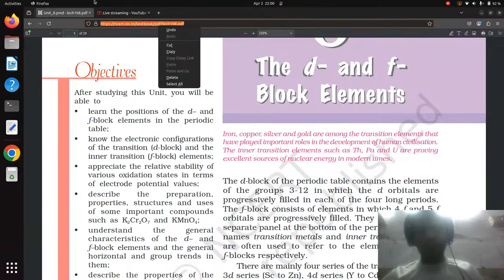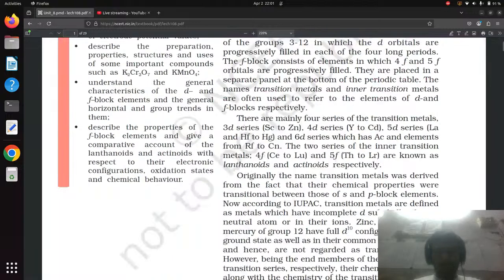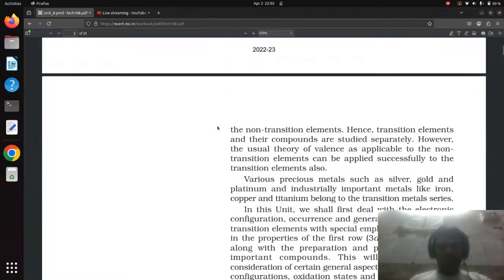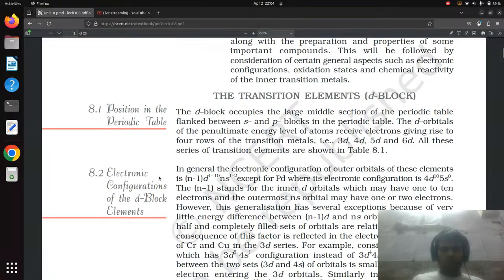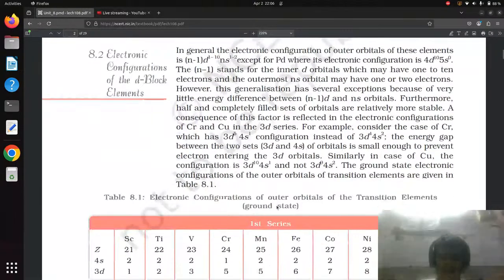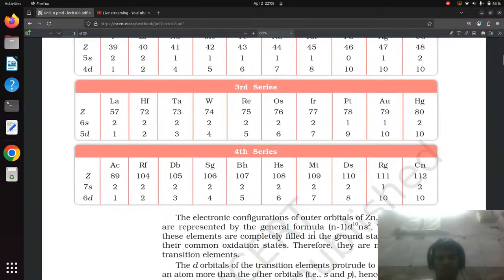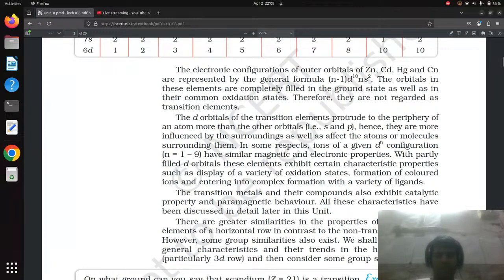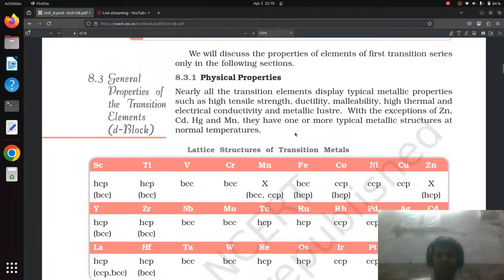live d and f block ncert reading